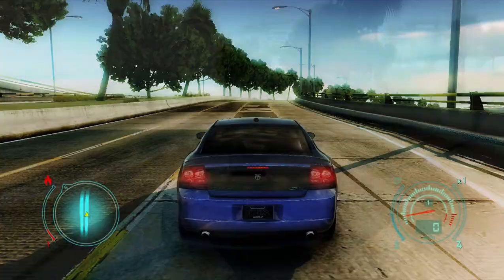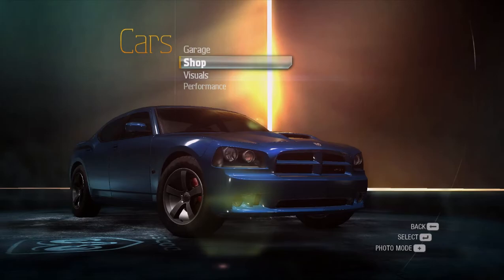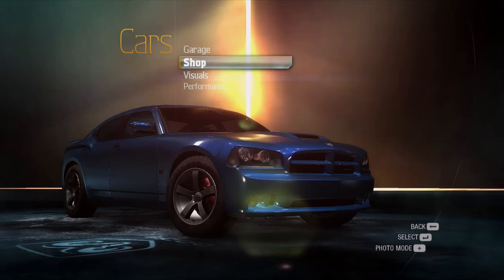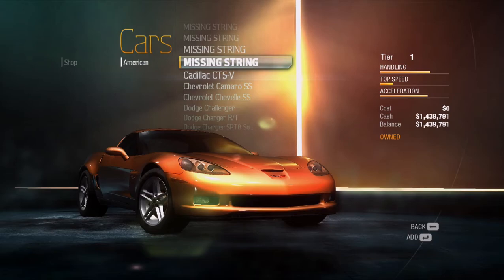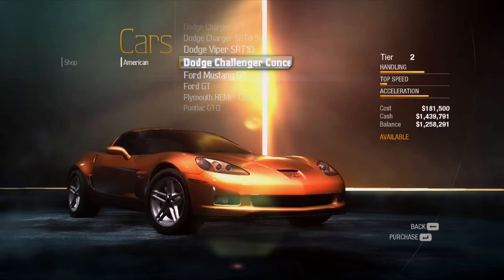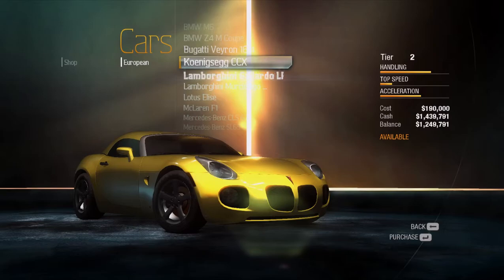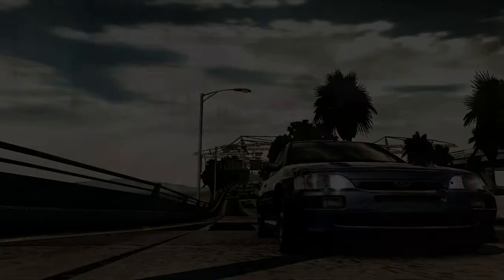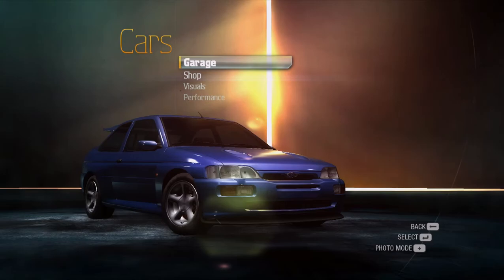Need For Speed Undercover Adding Cars? Future Of NFS Modding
So as the title says my friend Obey Neon AKA Krystal Forscutt created this pretty cool mod that adds place holders for when the Toolkit comes out and we can add stuff life the honda civic or s2000.